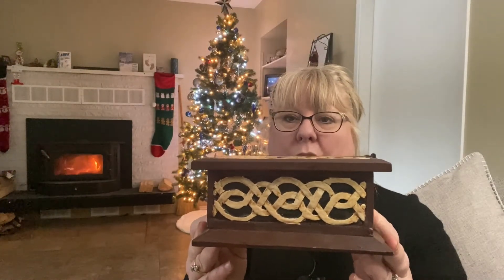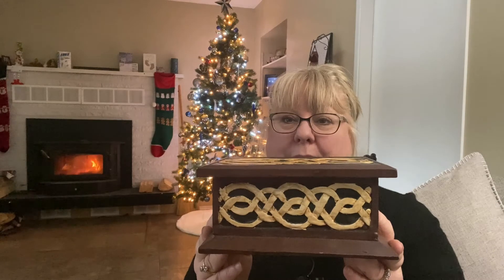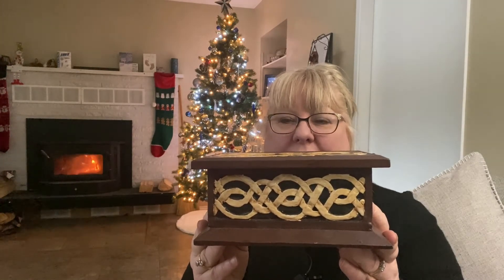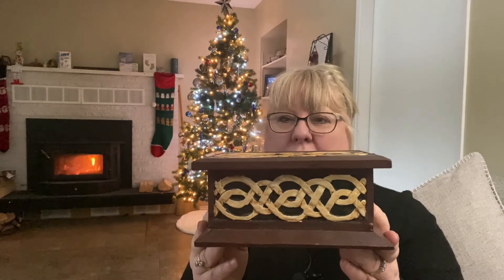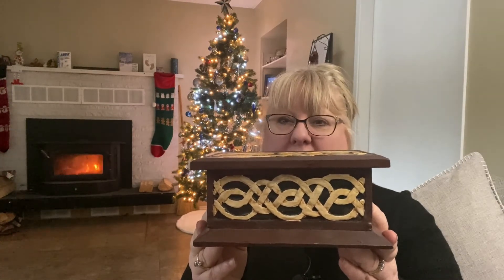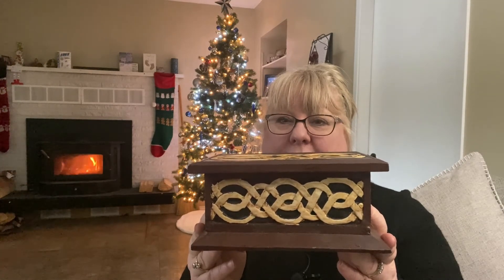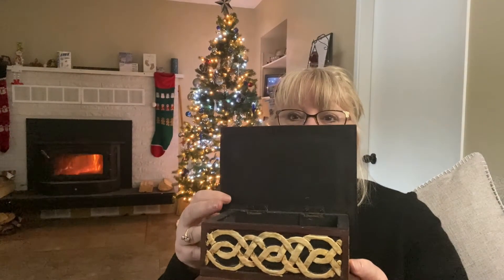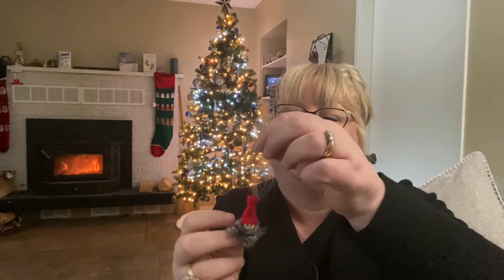TEST YOUR PSYCHIC ABILITIES: Whats in the Box?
If you want to test your psychic skills, you are in the right place! These short exercises are designed to help you to practice intuition, develop and test your psychic abilities.

Remember, they are fun! let go of the need to be correct. Relax and enjoy a little psychic workout.

It's helpful to have a piece of paper and a pen for note taking.

Don't forget you can hit pause before the reveal if you need more time and please do give the answers in the comments - but I would love to hear how you did - so please do share that!

Use this yourself or as part of a psychic development group. If you want to set up your own group - check out my video on how to do this successfully.

If you want to know more about how we receive psychic information, check out my video on this very topic

I hope you enjoy this simple way to practice and develop!

To find out more about what I do - Check out my and my Facebook pages